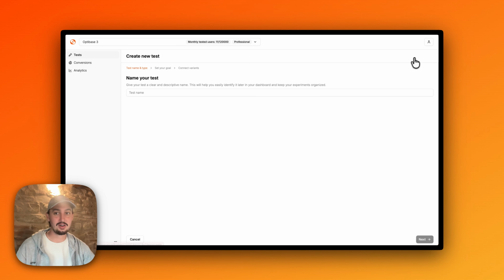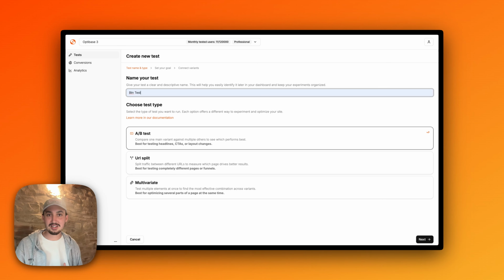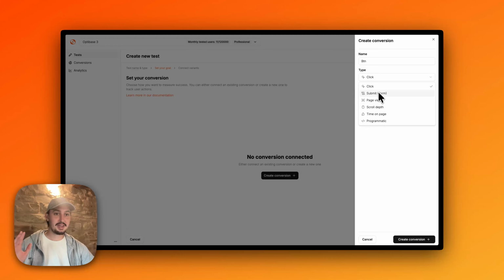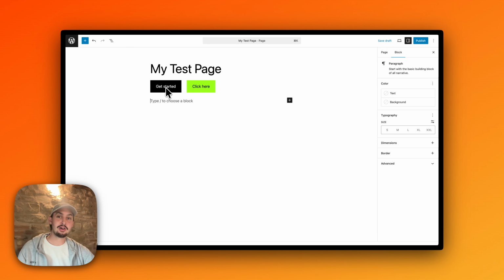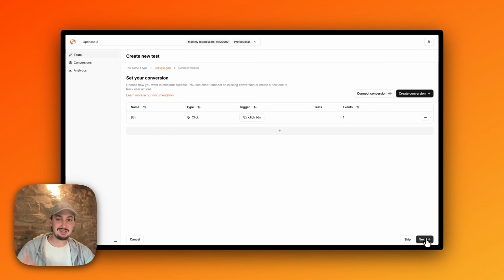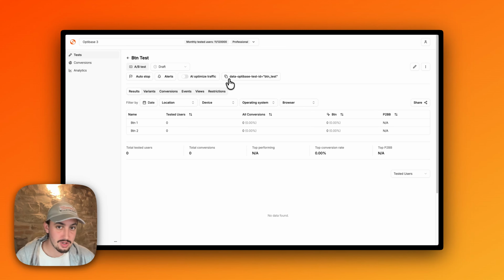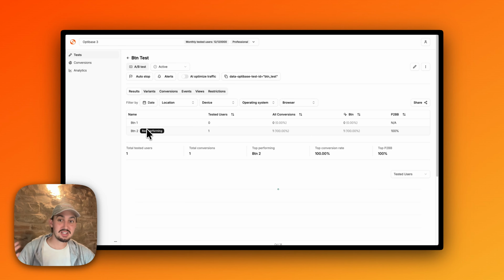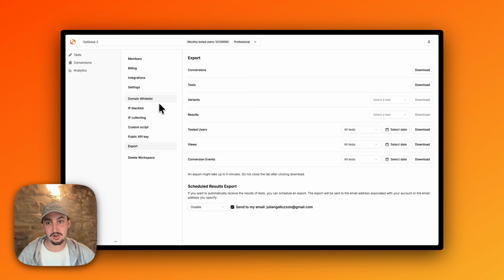Easy A/B Testing For WP + Gutenberg | Optibase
Want to run an A/B test on your WordPress site built with Gutenberg? In this video, you'll learn how to easily set up a test in just a few minutes, along with some more of what Optibase has to offer.